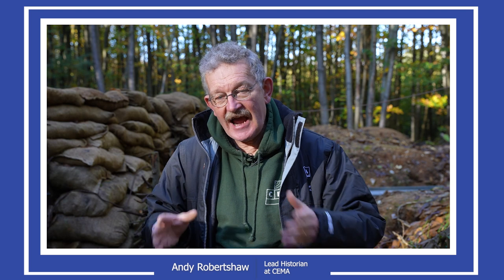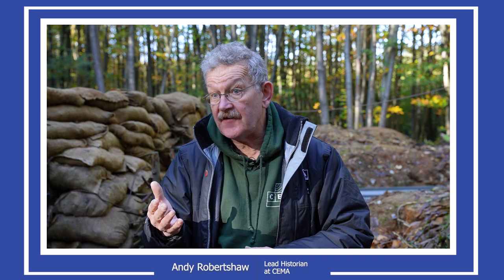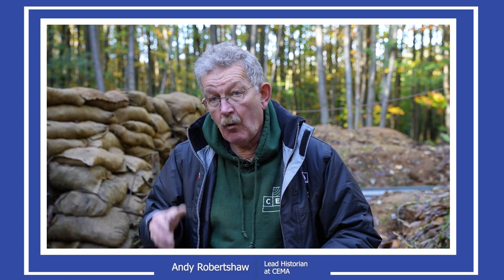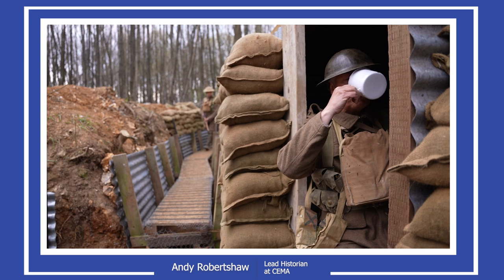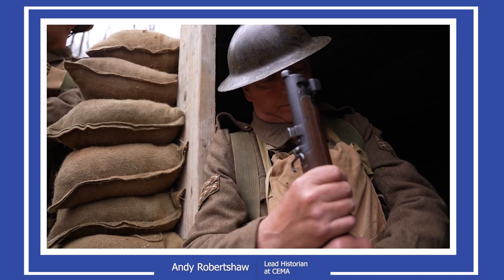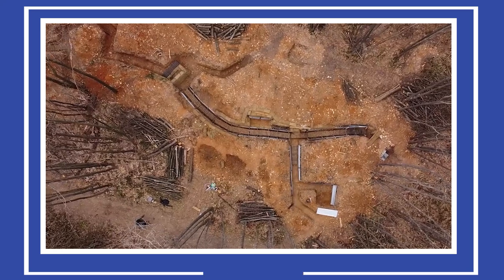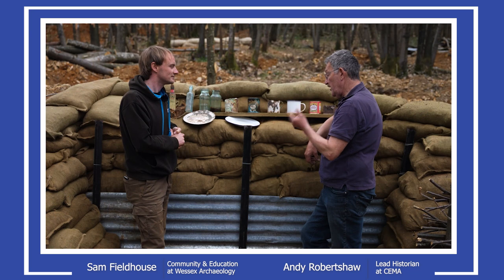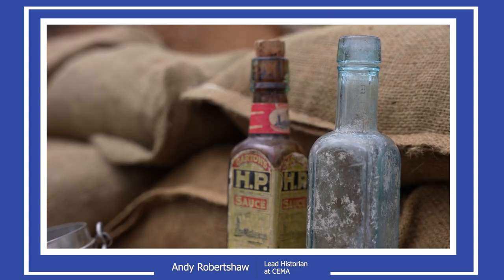Heritage Talk: The Centre For Experimental Military Archaeology with Andy Robertshaw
Wessex Archaeology presents this heritage talk exploring the defensive structures from Roman invasion to the Cold War.

Our speaker is Andy Robertshaw, Lead Historian at the Centre of Military Archaeology (CEMA). He is an author, historian and broadcaster, best known for the Great War, and has been involved in television archaeology from the medieval period to the Second World War. Andy has acted as historical advisor for the films of Steven Spielberg, Peter Jackson and Sam Mendes.

Andy stands within a replica WW1 trench system at The Kent Showground, Detling, discusses life within a trench during the first world war and what we can learn from the archaeology. As well as much more!